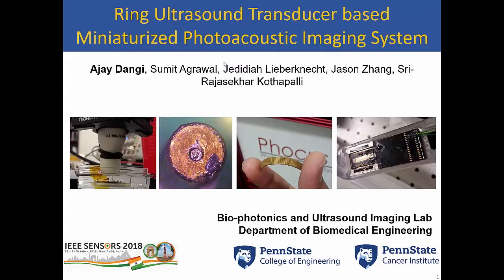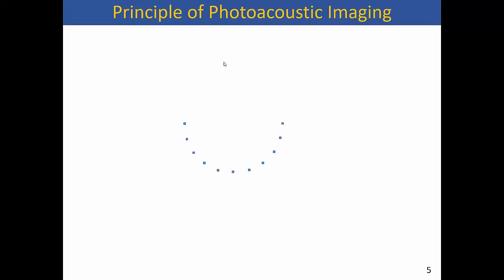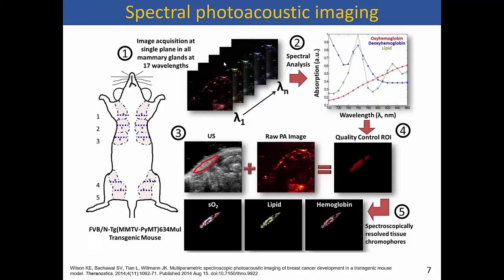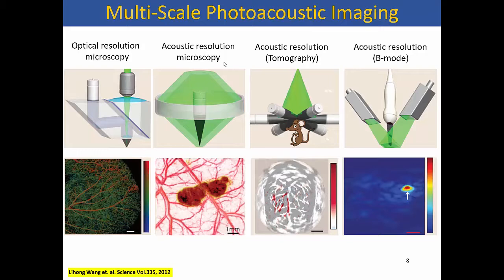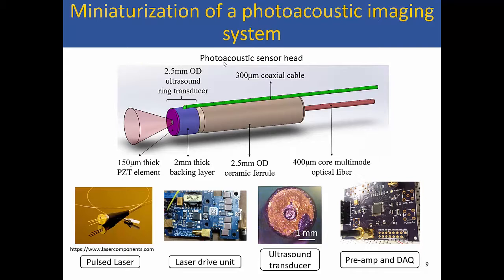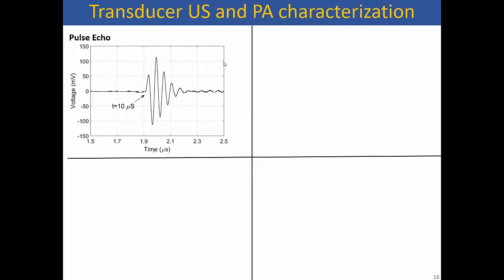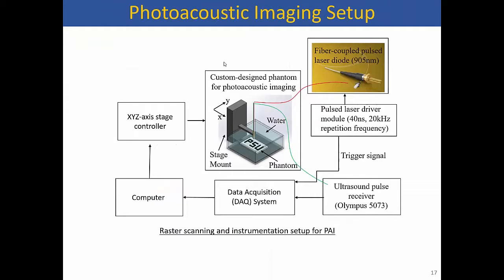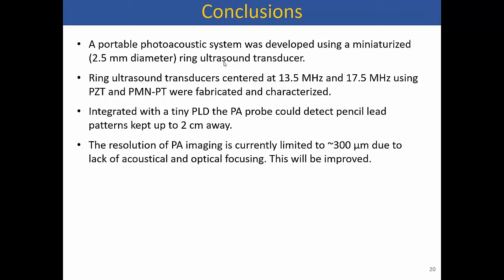Ring Ultrasound Transducer Based Miniaturized Photoacoustic Imaging System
Authors:
Ajay Dangi, Sumit Agrawal, Jedidiah Lieberknecht, Jason Zhang, Sri-Rajasekhar Kothapalli

Abstract:
In recent years photoacoustic microscopy (PAM) systems have attracted significant attention from biomedical researchers due to their ability to provide label-free imaging of hemoglobin (vasculature), lipids, and melanin with high spatial and temporal resolutions, even from less than 1 mm depths inside biological tissue. This work reports the development of a low-cost and miniaturized photoacoustic imaging device for microscopy applications. A ring ultrasound transducer with 2.5 mm outer diameter and 0.5 mm inner diameter is fabricated using a 150 μm thick PZT element working as the piezoelectric layer. A fiber coupled pulsed laser diode is coaxially fed through the ring transducer that is mounted on the top of a ferrule. Raster scanning of the integrated device generated three-dimensional images of a tissue-mimicking phantom.